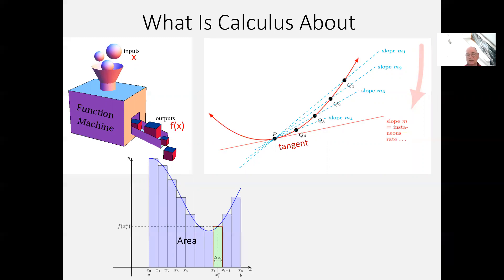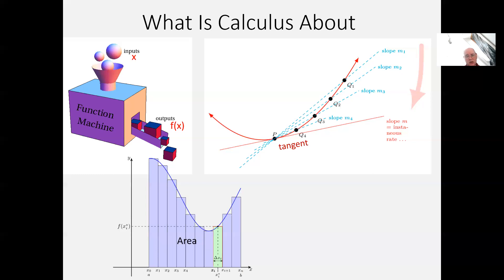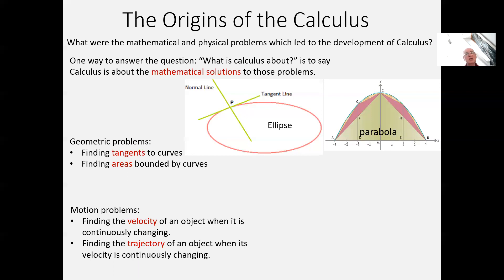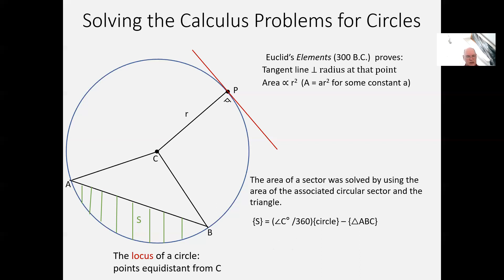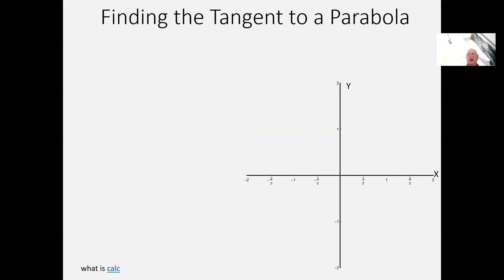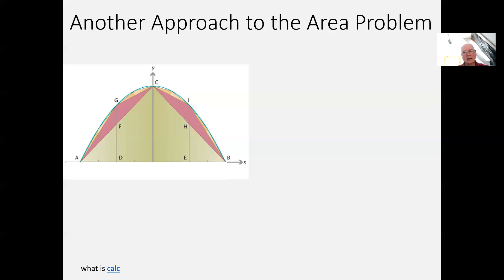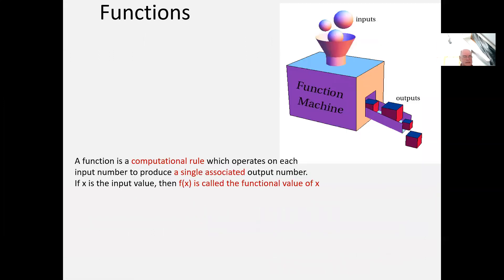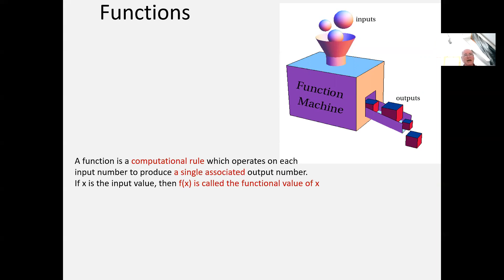CALL Conceptual Calculus, Class 1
Overview of the main problems of calcuus and an introduction to functions